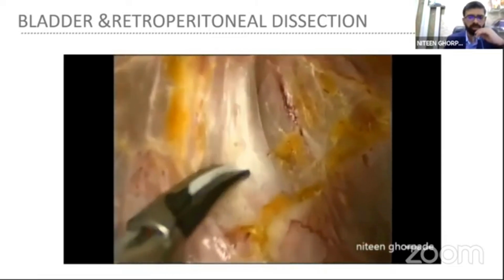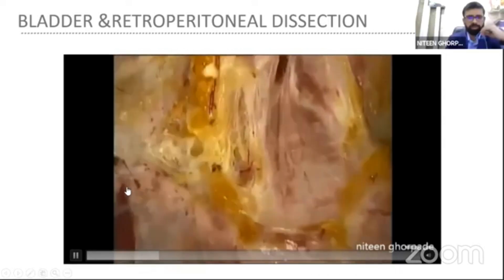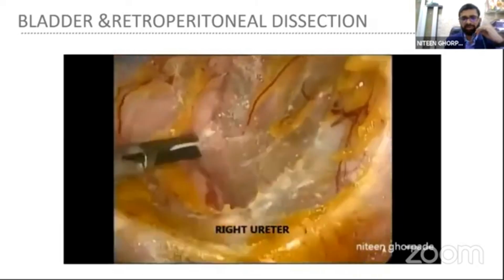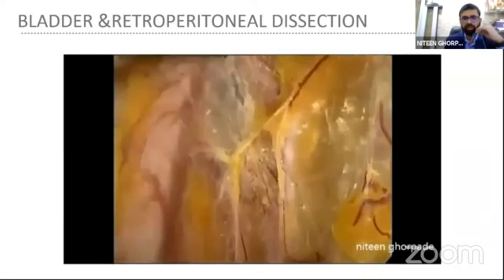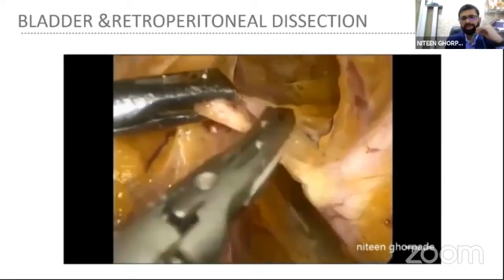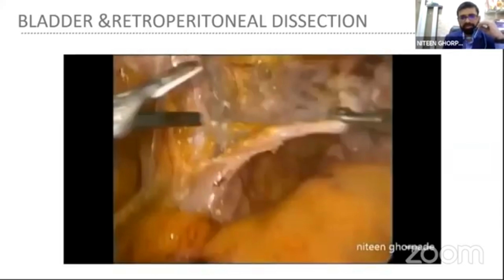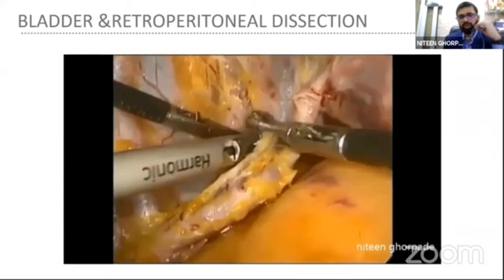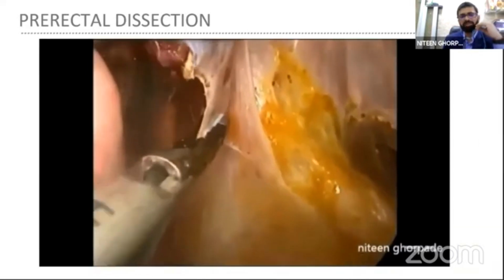IAGE - Global Virtual Endoscopy Summit _ 31 May 2020 _ Dr. Niteen Ghorpade- Retroperitoneum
IAGE - Global Virtual Endoscopy Summit _ 31 May 2020 _ Dr. Niteen Ghorpade- Retroperitoneum - Entry to impossibilities..